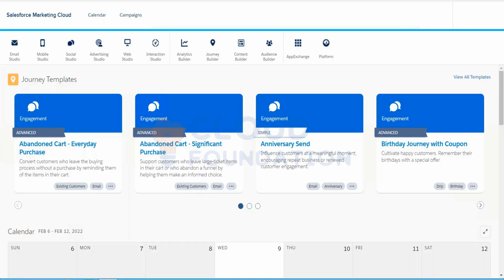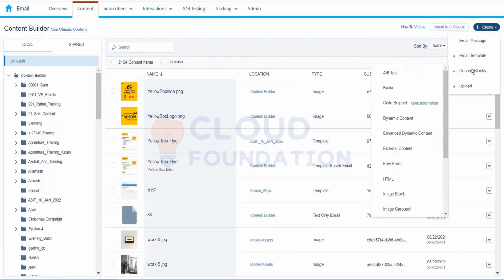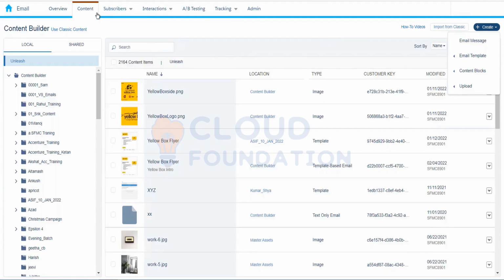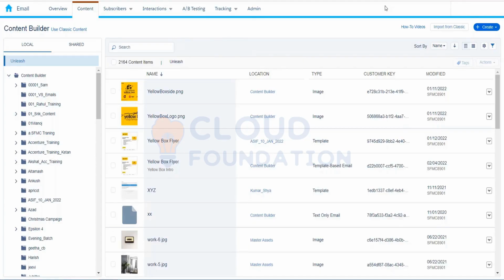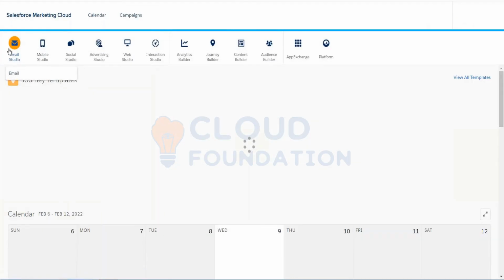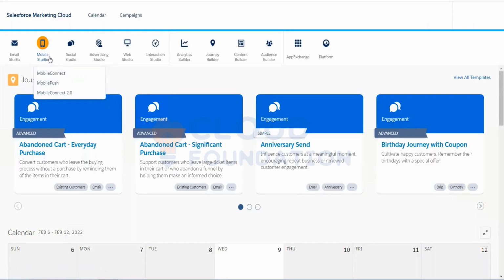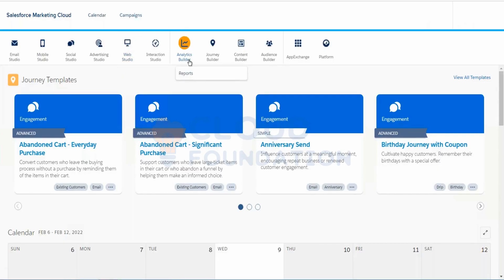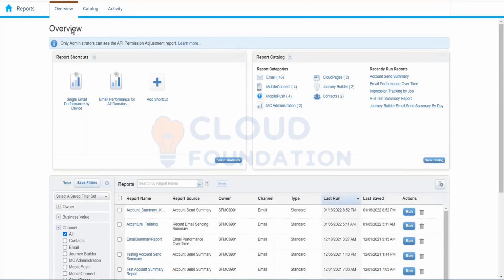Email & Mobile Studio in Salesforce Marketing Cloud | SFMC Email & Mobile Studio | CloudFoundation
📢🔥 Master SFMC Mobile Studio for Real-Time Messaging! 🔥📢

🚀 Want to Master Mobile Studio in SFMC? You've come to the right place! In this video, we’ll cover:

✅ What is SFMC Mobile Studio? 📲💡
✅ How Mobile Studio Enables Real-Time Messaging 🕒📩
✅ Boosting Customer Engagement with Mobile Studio 🔥👥
✅ Step-by-Step SFMC Mobile Studio Guide 🛠️🎓
✅ Best Practices for SMS & Push Notifications 📱🔔

🌟 Why Mobile Studio?
💬 Reach customers instantly with SMS & Push Notifications! 🚀
📊 Personalized Messaging for better engagement & conversions! 🎯
🔗 Seamlessly integrates with SFMC Journey Builder! 🤝

🔎 Learn more,

SFMC Mobile Studio
Mobile Studio Salesforce
Real-Time Messaging SFMC
SFMC SMS Marketing
Salesforce Marketing Cloud Mobile Studio
SMS Automation SFMC
SFMC Push Notifications
SFMC Customer Engagement